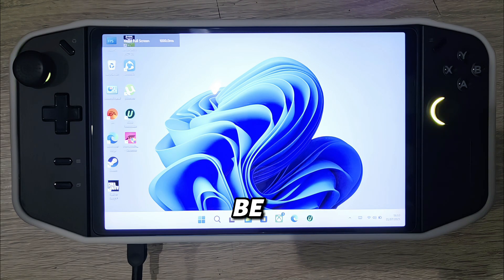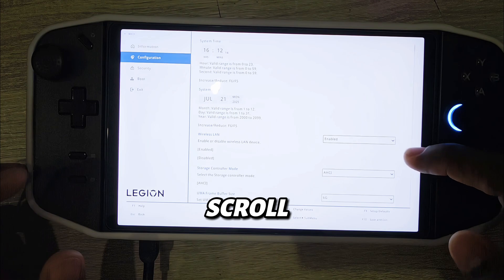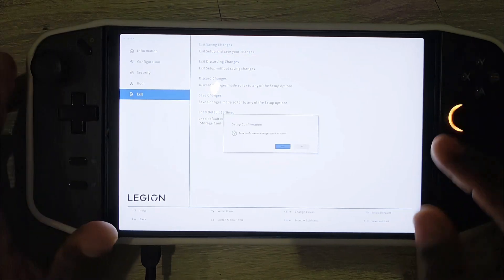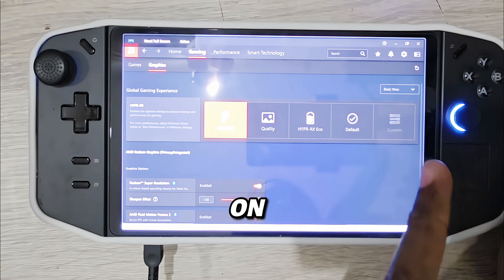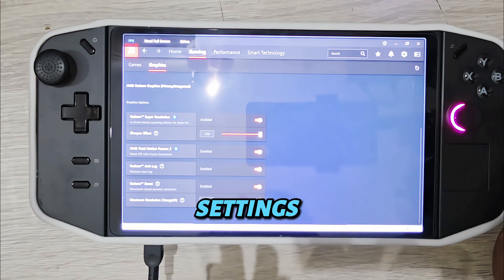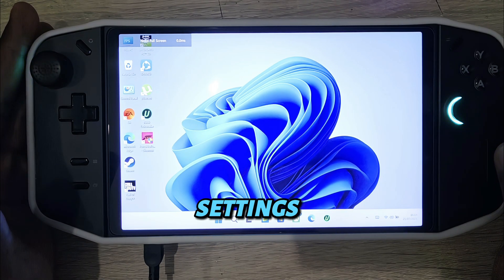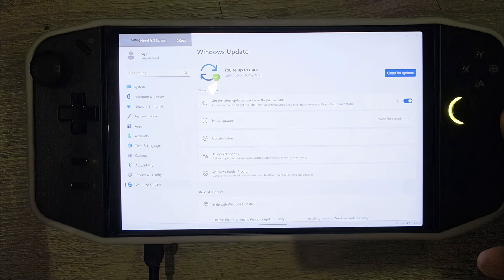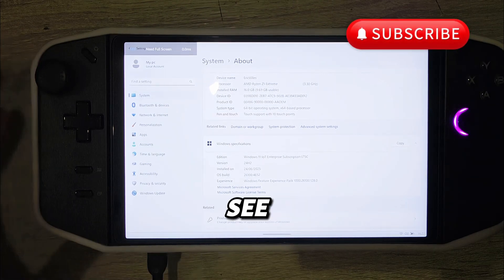Legion Go Best Settings for High FPS & Smooth Gameplay | Beginner Setup Guide 2025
🚀 Maximize Performance on Your Legion Go!
This beginner-friendly guide shows you the best settings to get smooth gameplay, high FPS, and fix common issues like lag, crashes, or black screen. Perfect for new Legion Go users or anyone facing performance problems!

🔧 What’s Covered:
✔️ Best power and graphics settings (30W mode)
✔️ Legion Space optimization
✔️ In-game settings for high FPS
✔️ Recording with Xbox Game Bar
✔️ Fix low FPS, crashes & controller issues
✔️ Works on Windows 11 LTSC, Home & Pro

FC 25

Witcher 3

And more!

AMD Ryzen Z1 Extreme

6GB VRAM

1920x1200 display

144Hz refresh rate